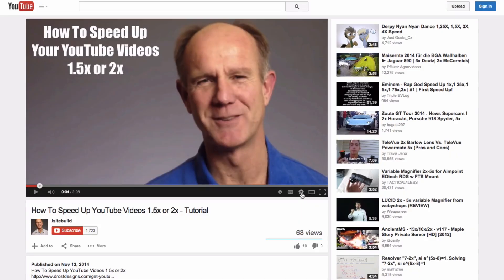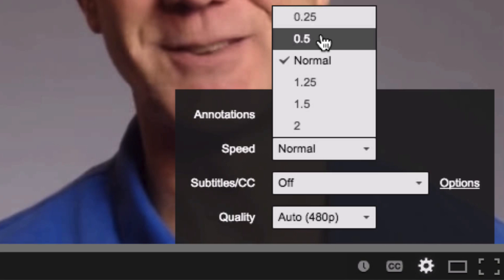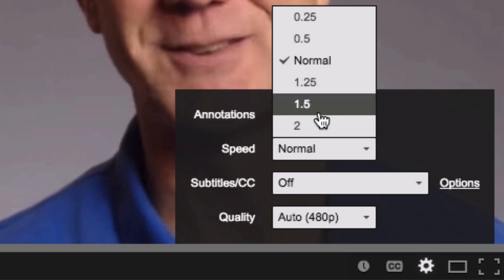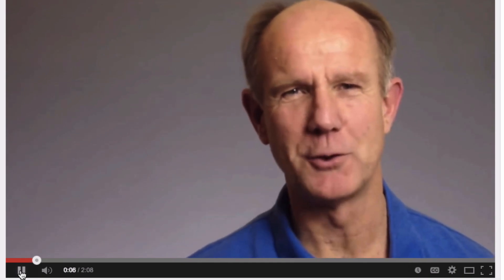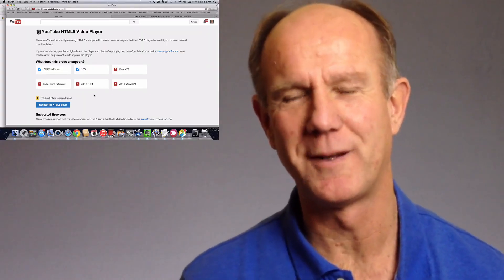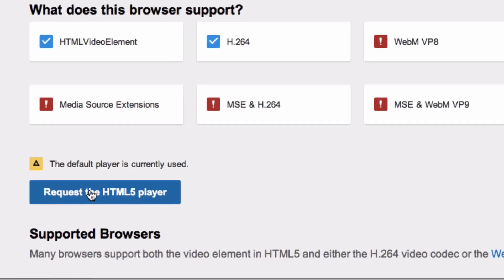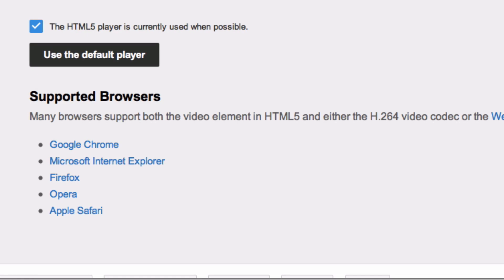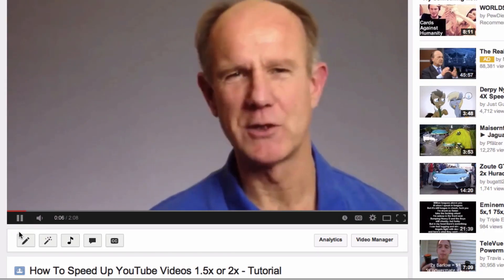How To Play YouTube Videos In Slow Motion - Tutorial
How To Play YouTube Videos In Slow Motion
Did you ever want to slow down a YouTube video so you could take notes, watch a sports play or specific dance move? YouTube offers a slow motion option but it's not easy to find.

Here's how to slow down your YouTube videos using the Chrome browser.
Click on the settings icon
Go to the speed drop down box and select your speed
Select 0.25 for quarter the speed or 0.5 for half speed
Of course if you want to speed it up you can also select 1.25x or 1.5x or 2x the speed. Let's try 0.5  .
Let's play the video
So I sound a little drunk

But what if you don't use the Chrome Browser?
What if you use Firefox, internet Explorer or Safari?
For these browsers you have to enable the HTML player for YouTube

Here the the steps to get the HTML YouTube player:

Go to YouTube.com/html5
Click "request the HTML5 player"
If you scroll down a bit it says supported browsers Google Chrome, Internet explorer, Firefox, Opera and Safari
Click on the settings
Select the speed. In this case we'll go to 0.5
Play the video

That's it!

Now you know how to play YouTube videos in slow motion